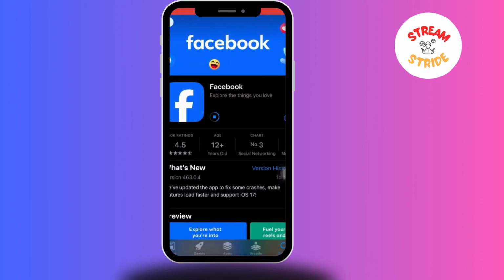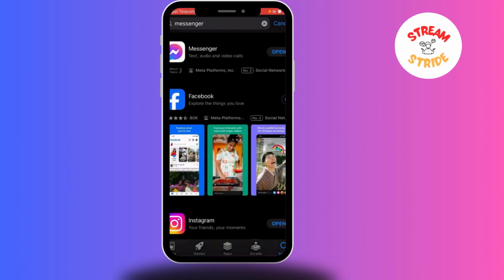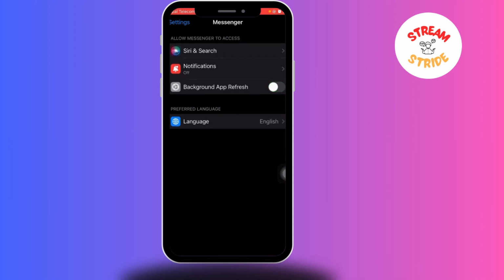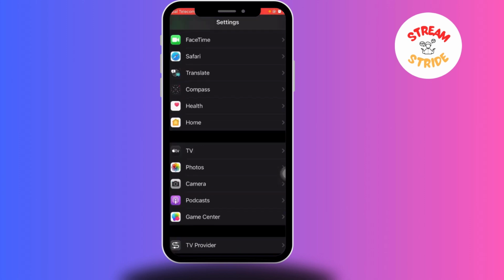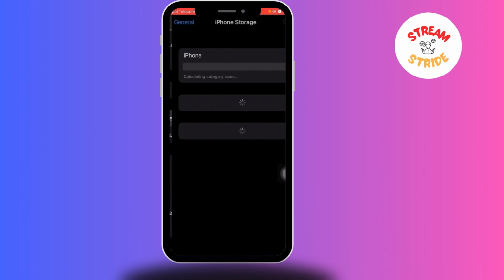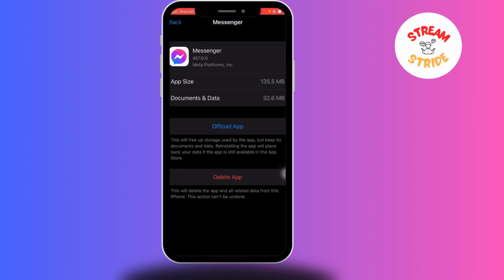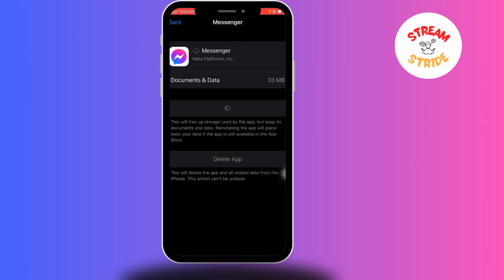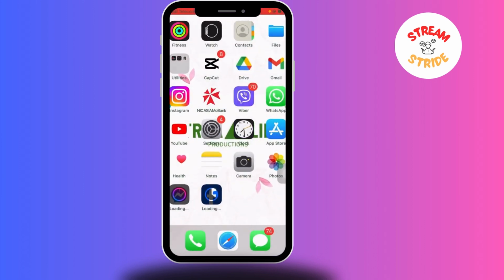How to fix and solve @ proble in messenger app (2024)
Welcome to our step-by-step guide on how to fix and solve @ proble in messenger app (2024)! If you're encountering issues with the @ symbol or other problems in your messenger app, this video is tailored for you. We'll walk you through troubleshooting methods to resolve common issues, optimize app performance, and ensure a smooth messaging experience on your device.